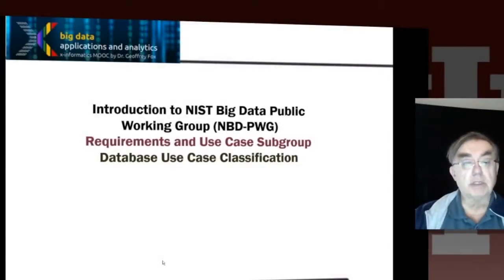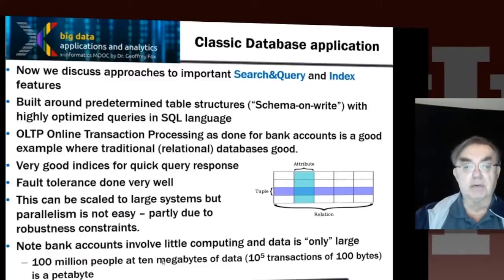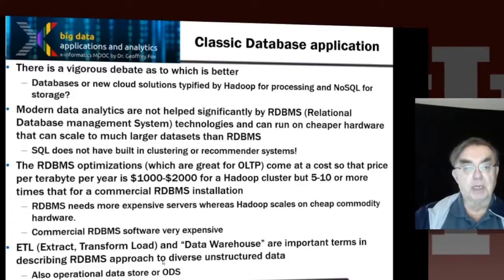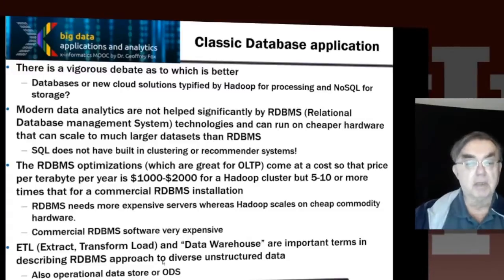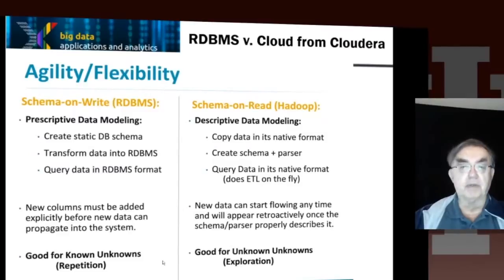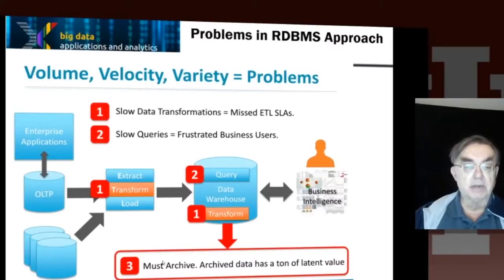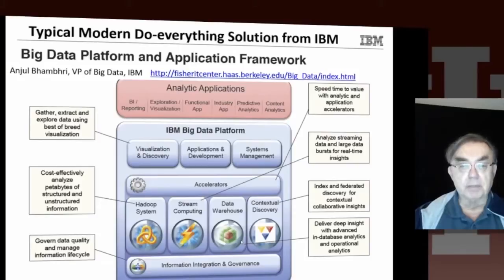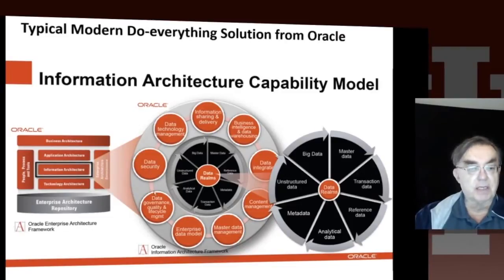Copy of 3-3-3-2-database-sql-use-case-classification.mp4